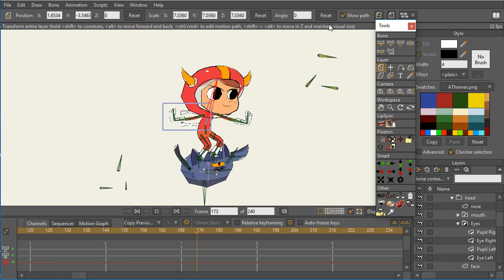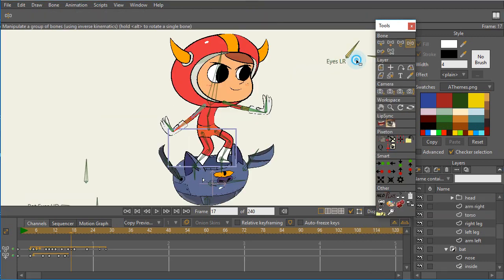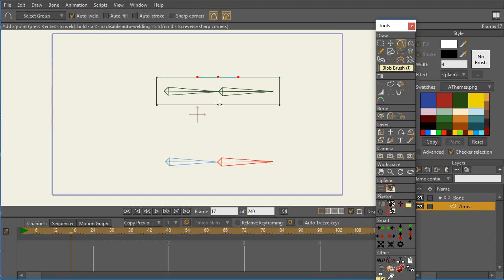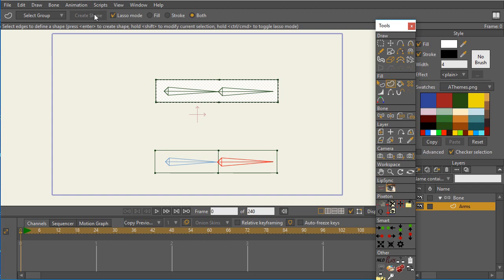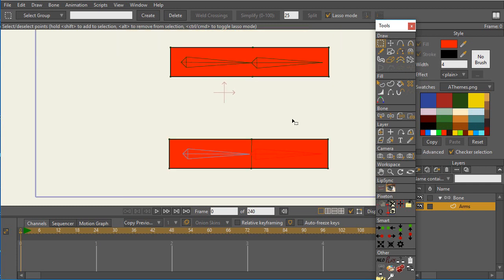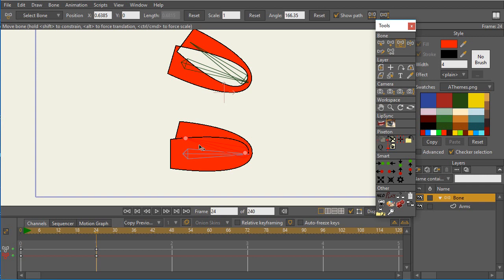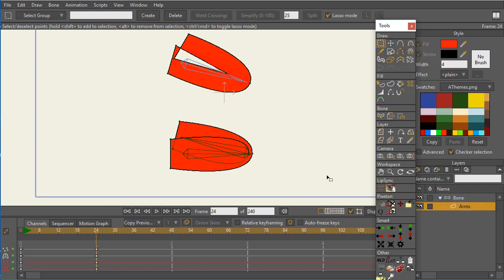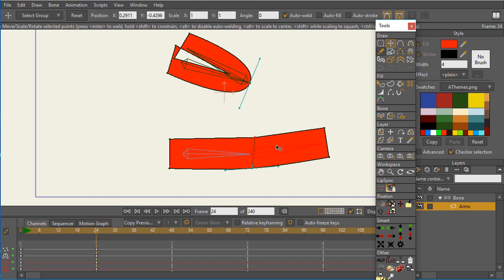Lines - Extra construction lines in Moho characters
This explains why there might some extra construction lines in some of the Moho or Anime Studio characters.